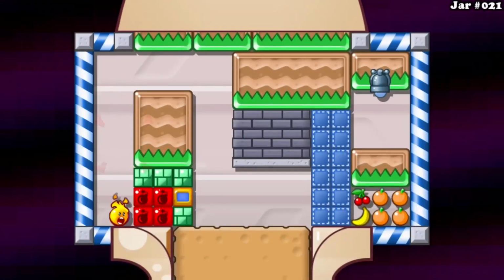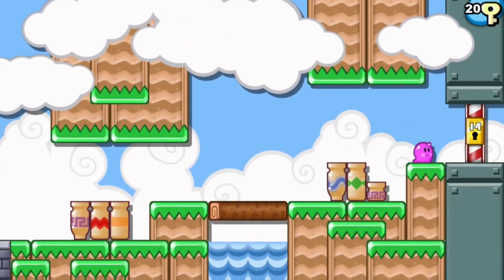Hoggy 2 Review